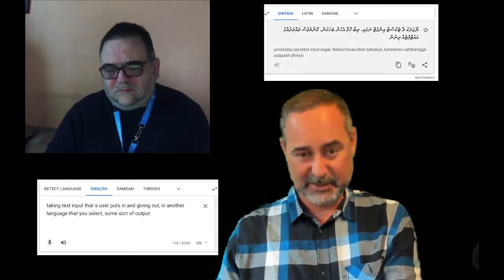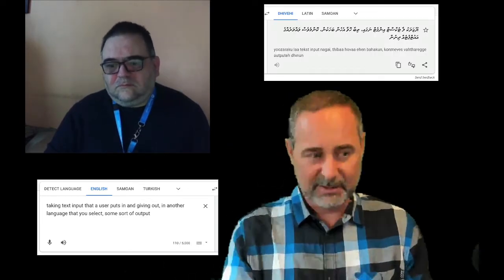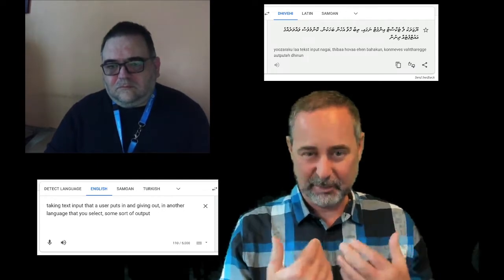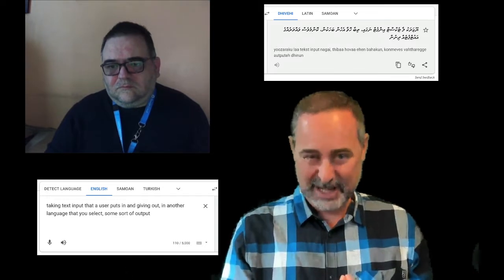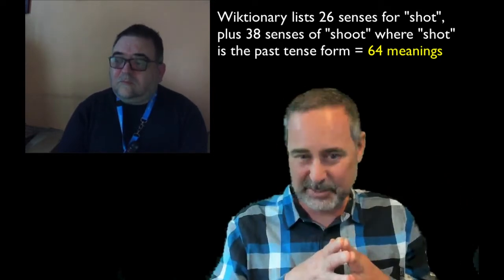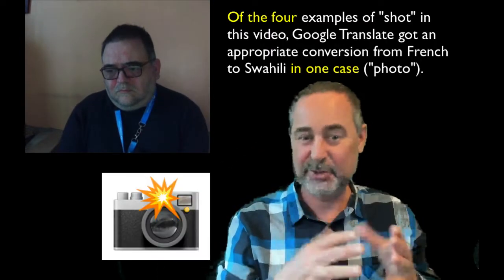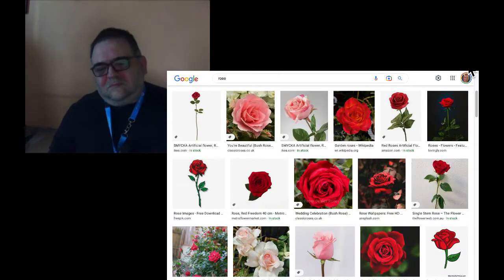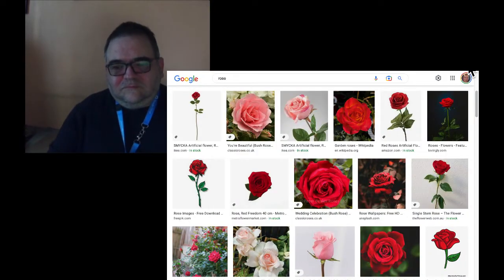SlowBrew to KNOCK the SOCKS off Machine Translation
A look at SlowBrew, a system in development at kamusi.org to bring translation between any language to a level far above today's state-of-the-art. See where Google, DeepL, and the others fall short, and how to jump to the next generation of Machine Translation.

To support Kamusi (tax free in US and much of Europe)